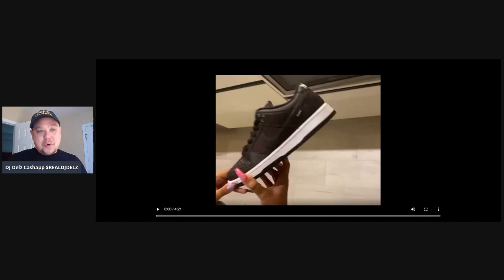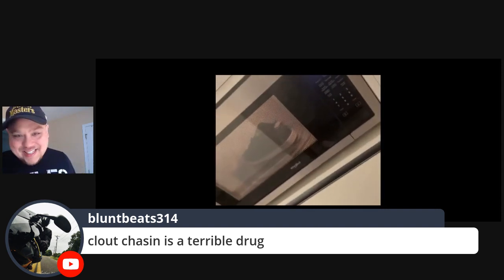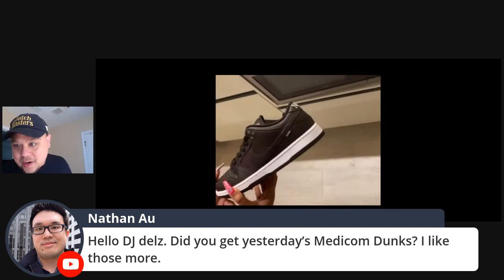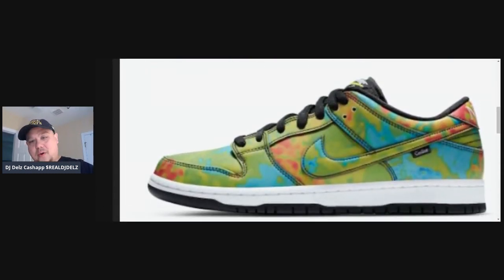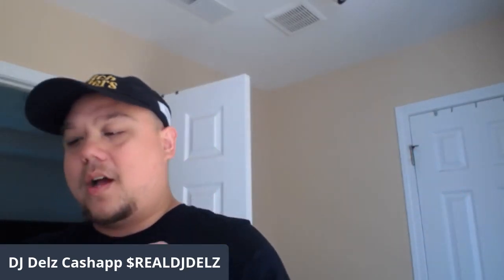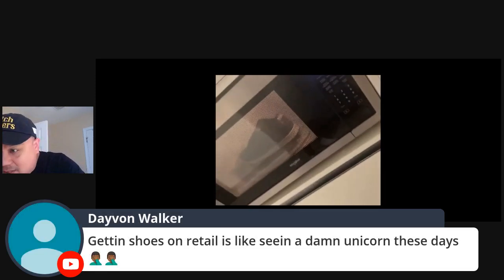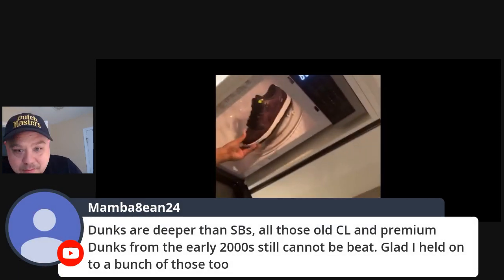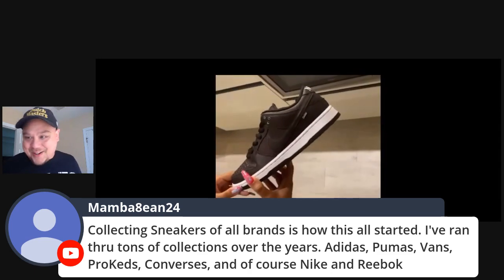LALA Microwaves Her Nike SB Low Civilist Dunk Sneaker to Change Colors + How to Enter Raffle and Buy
lala Microwaves Her Nike SB Low Civilist Dunk to Change Colors WHOA!